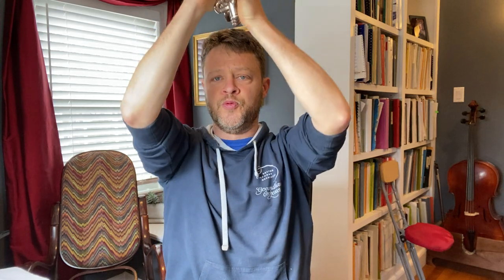Breathing tips for Brass players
Alexander Technique definitely helps with breathing and body alighmebnt cues that aid playing IMMENSELY. It also really helps calm the mind - and has helped me so much since I started it 4 years ago.
Try this simple stretch I learned from one of my AT sessions before you play next.
I'm hosting a seminar to help with audition taking skills this April from April 11-May2. It will include ways to use Alexander Technique to help deal w the stress of traveling to take auditions as well as the actual event! Go to my website for all details